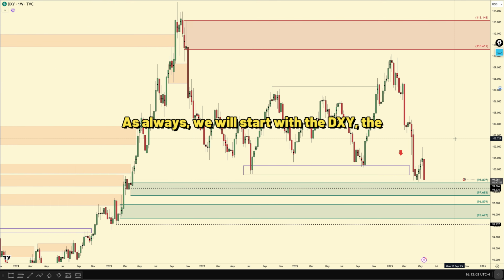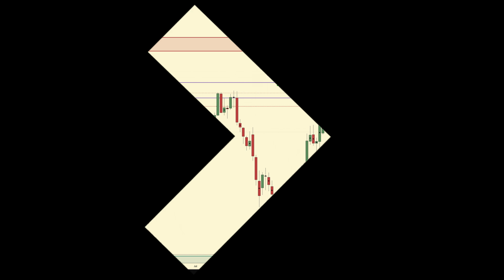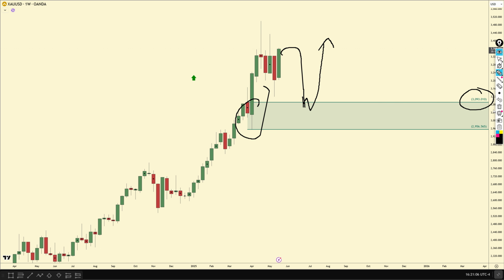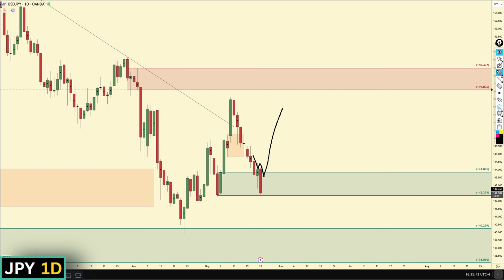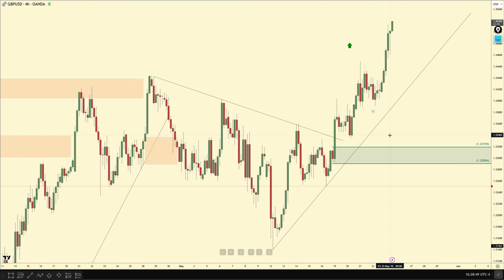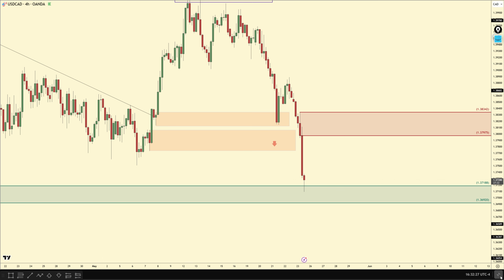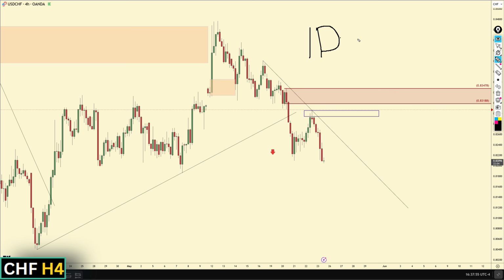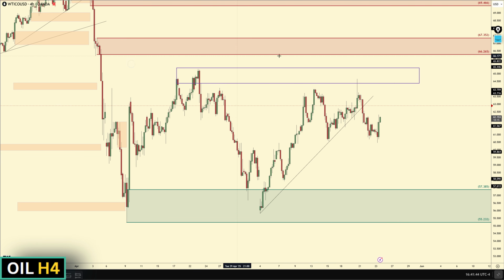🎯 Weekly Forex Forecast | EURUSD, GBPUSD, USDJPY, AUDUSD, XAUUSD OIL (26/05/2025) Supply And Demand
The latest weekly forex forecast for the week of May 26 - May 30, with in-depth analysis of supply and demand zones, trend insights, and higher timeframe strategies. This forex forecast will guide you on the best times to trade and when to stay out of the market. Learn how to leverage key higher timeframe supply and demand zones to trade effectively. Don’t miss this week’s forex forecast to optimize your trading decisions and enhance your trading strategy!

0:00 Weekly Forex Forecast Intro
0:01 US DOLLAR forecast
3:40 EURUSD forecast
6:50 XAUUSD (GOLD) forecast
9:56 USDJPY forecast
12:48 GBPUSD forecast
14:50 USDCAD forecast
18:06 AUDUSD forecast
20:42 USDCHF forecast
22:54 OIL forecast

100% of the ad revenue generated from my Weekly Forex Forecast videos gets donated to my local Hospice Residency